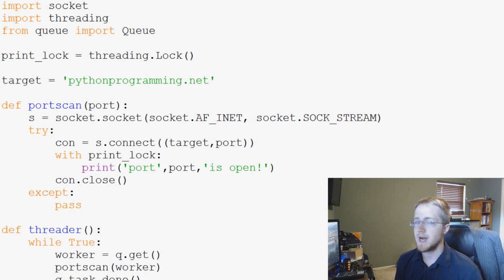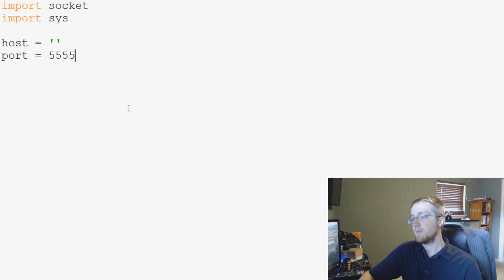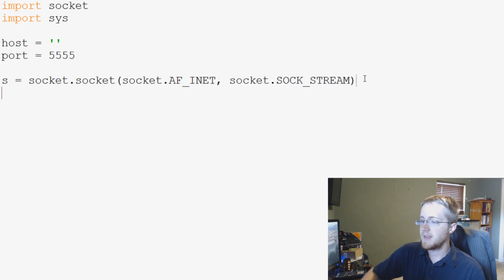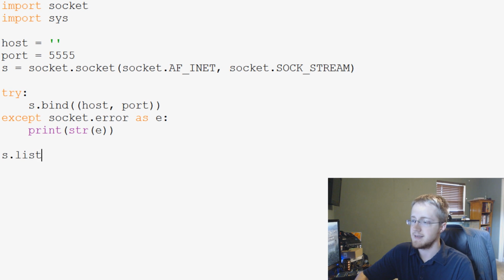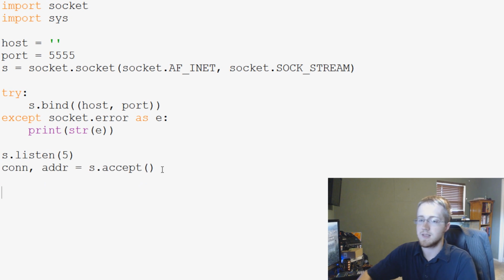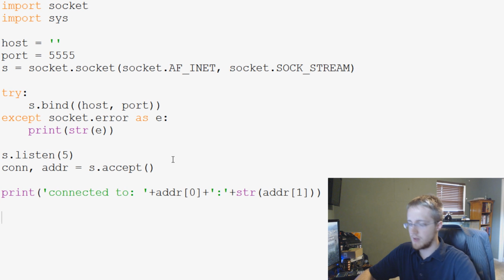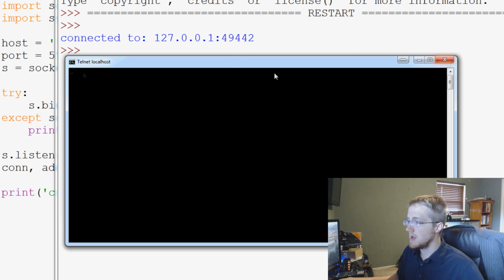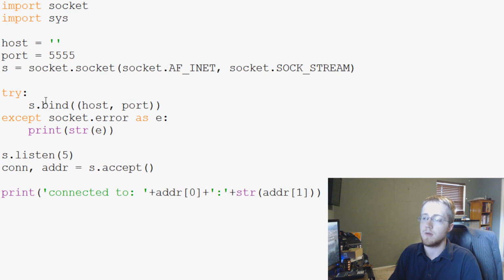Python 3 Programming Tutorial - Sockets Binding and listening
In this Python 3 and sockets tutorial, we cover how to bind and listen with sockets on a specific port.

Code from this video has been adapted, updated, and ported from Python 2.7